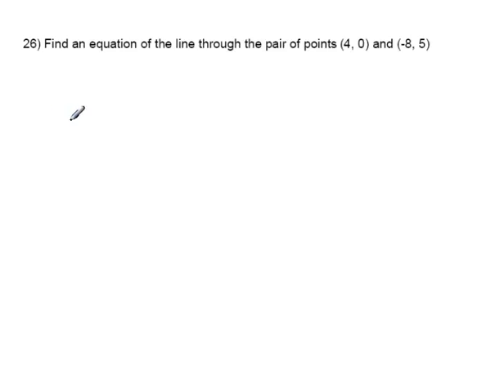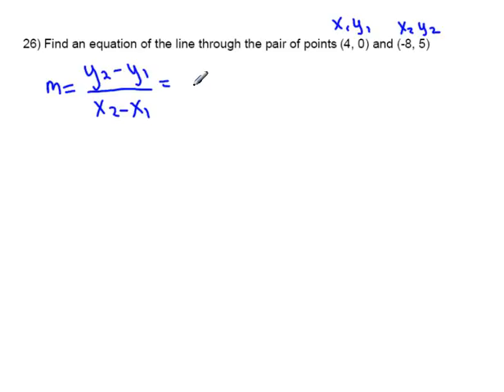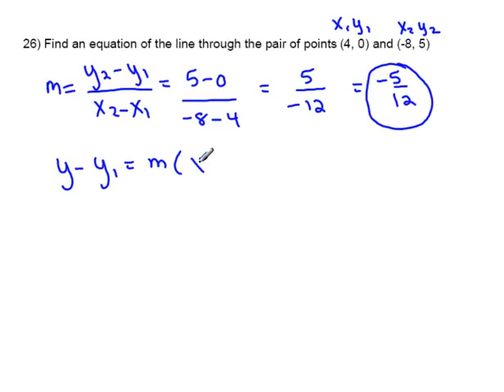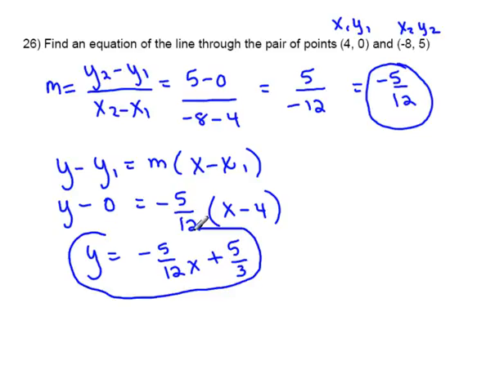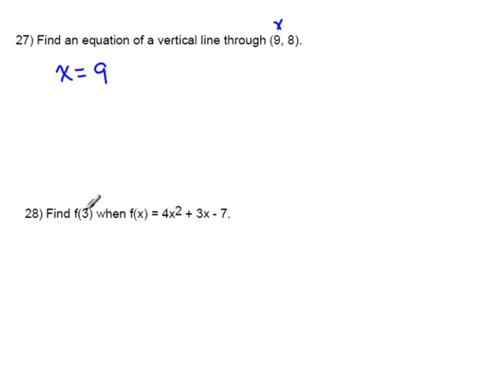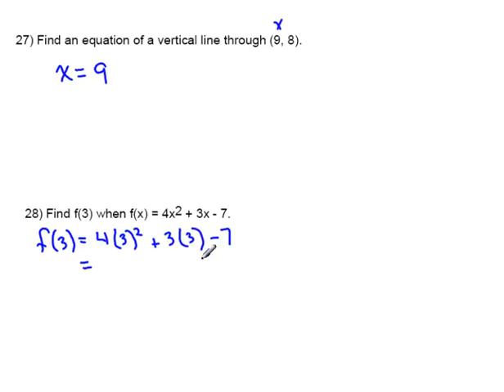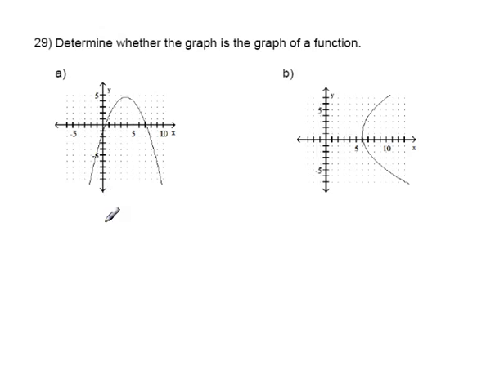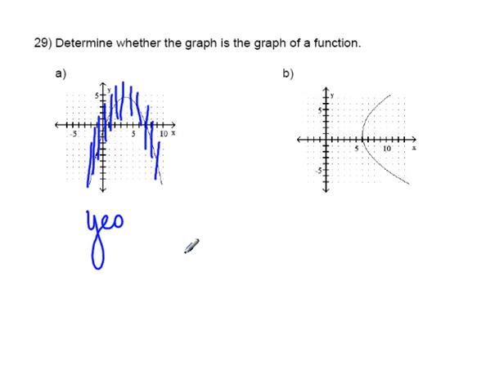Test2_Exam_Review_Prob_26thru29.avi